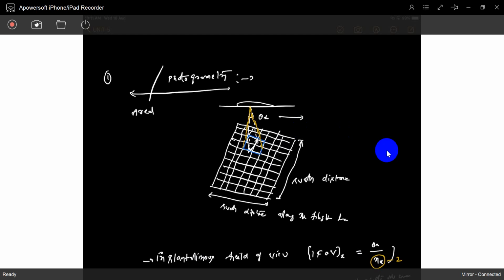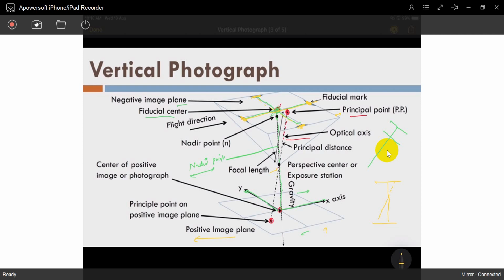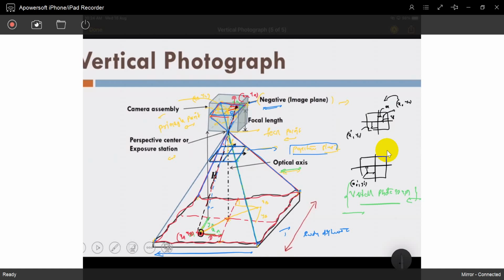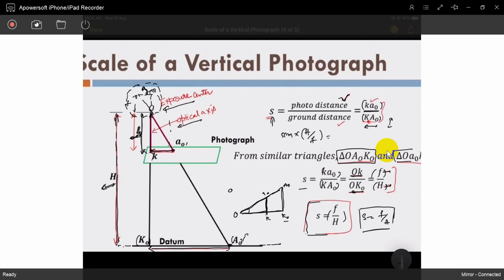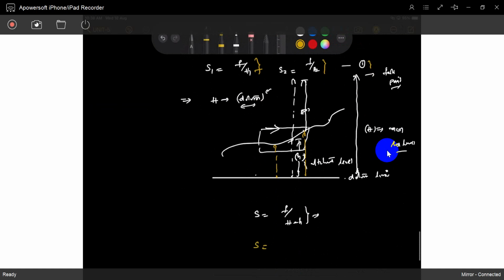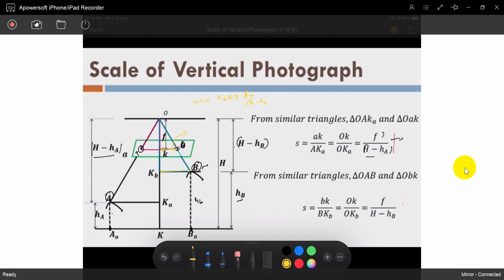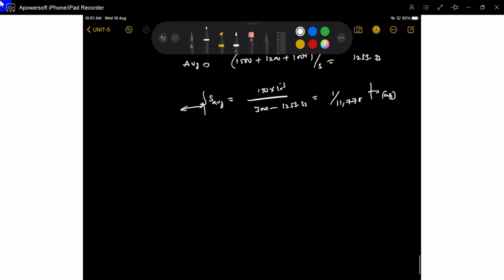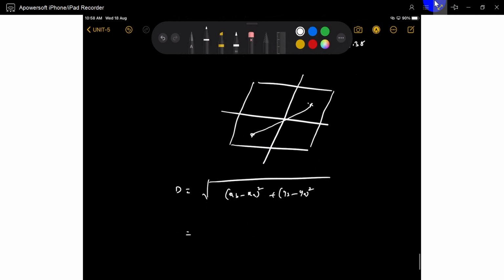Surveying Photogrammetry - Areal or vertical Photogrammetry